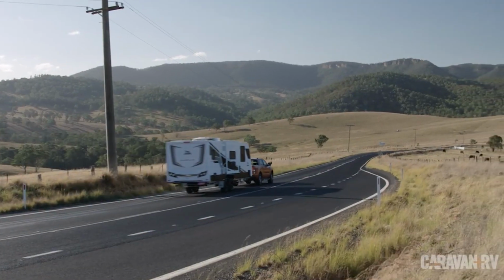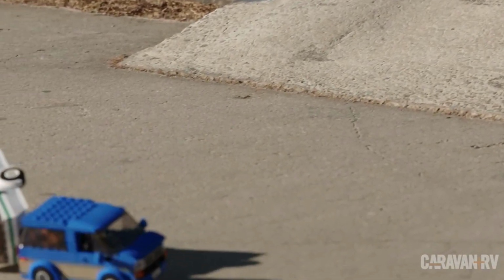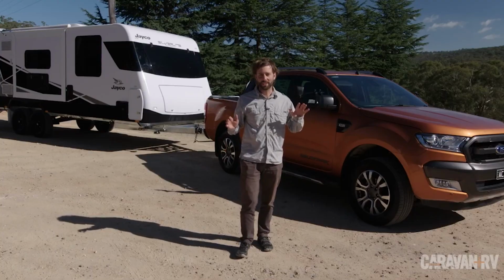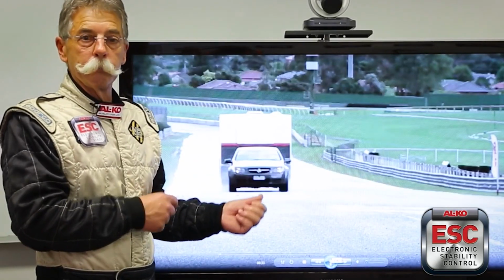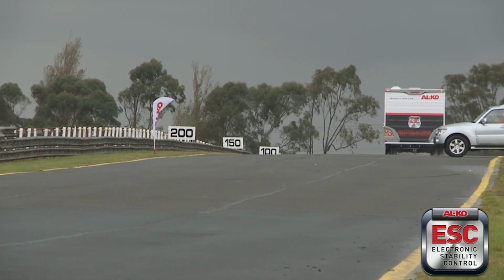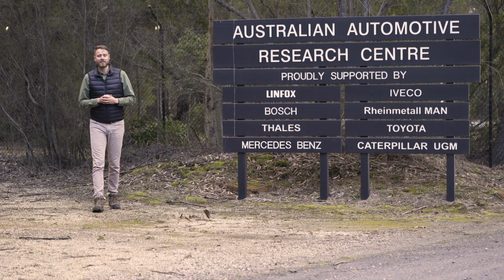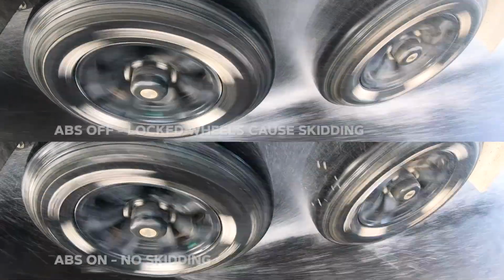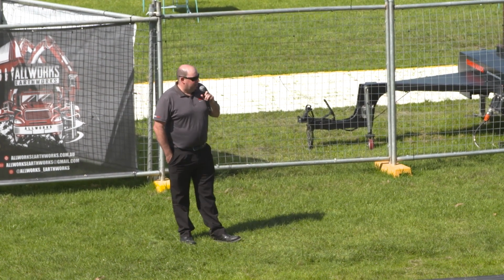Safety through Braking with Craig Henry - Victorian Caravan, Camping & Touring Supershow 2023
ALKO's Craig Henry gives us some tips on towing using his 27 years’ experience in caravan and trailer running gear.